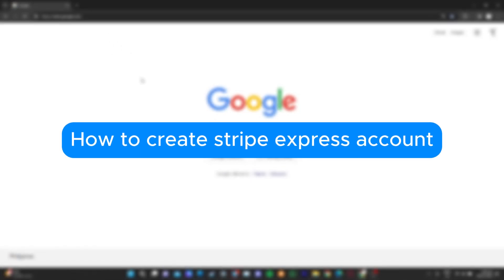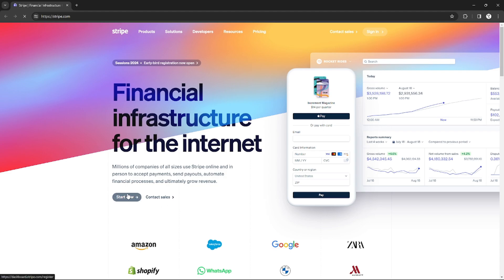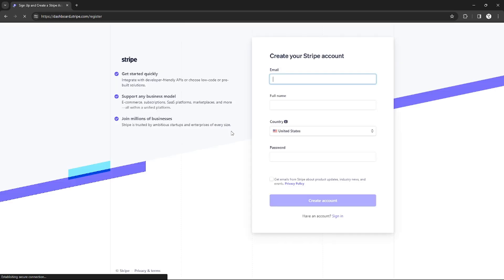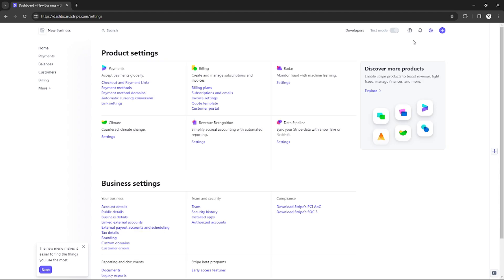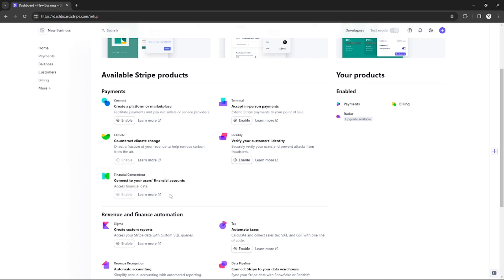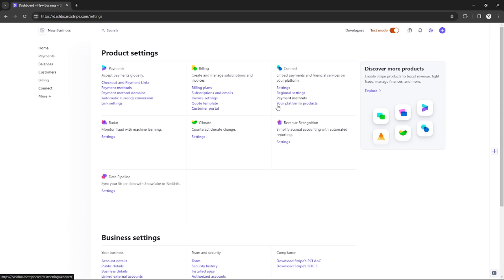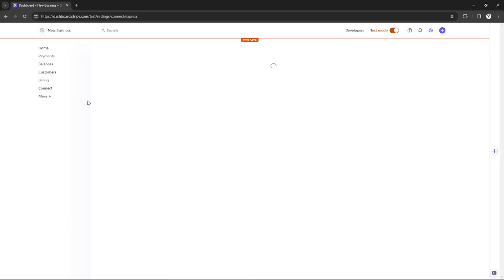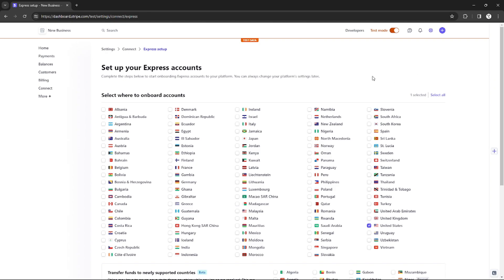How to Create Stripe Express Account (2026)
In this video, we have shown How to Create Stripe Express Account /